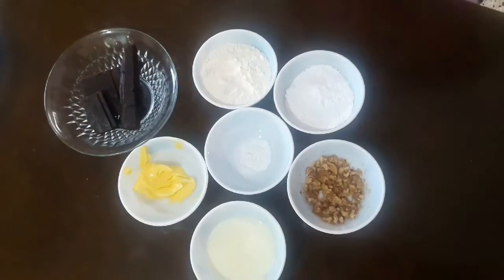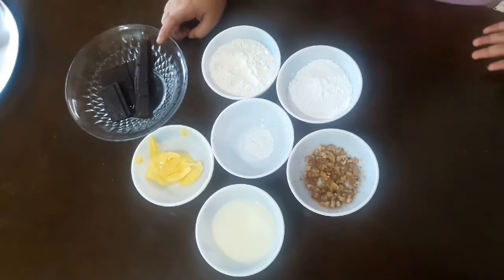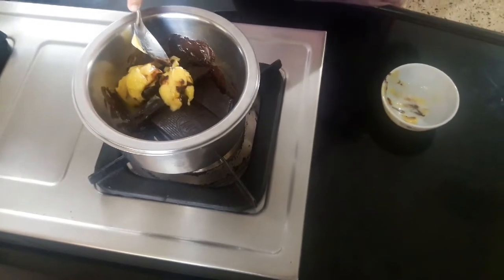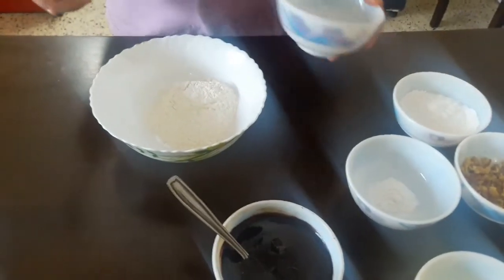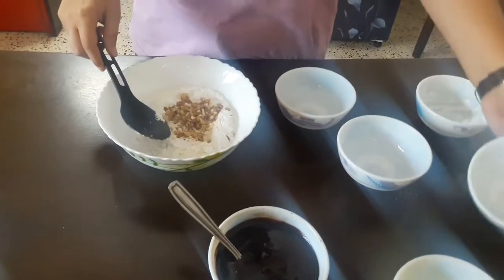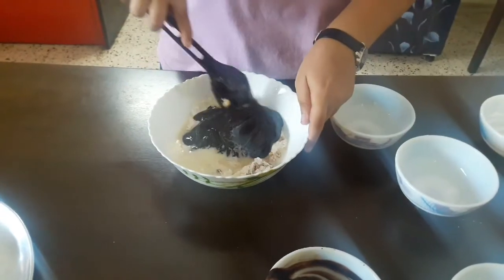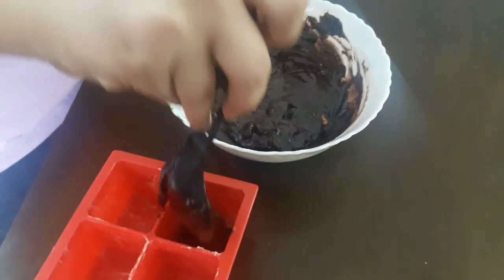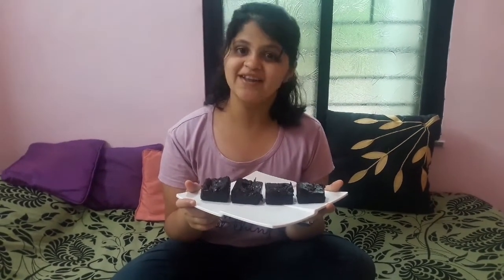Chocolate Walnut Brownie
Riya's Little Kitchen
Prepared by Riya Dixit